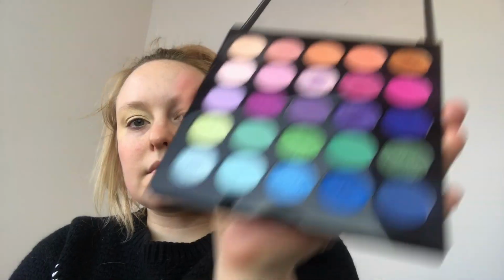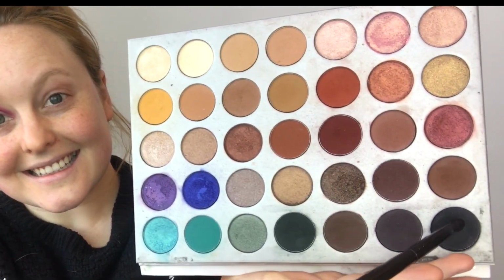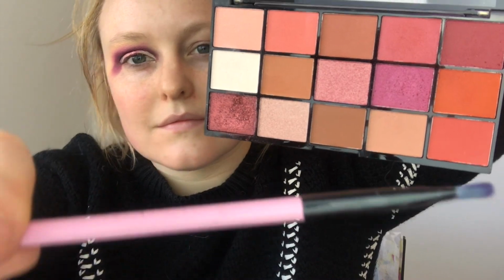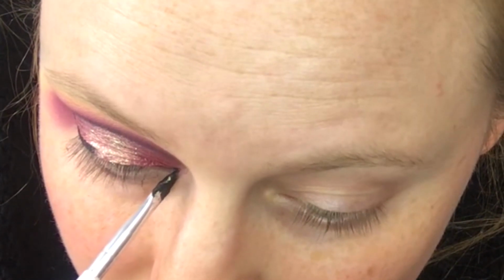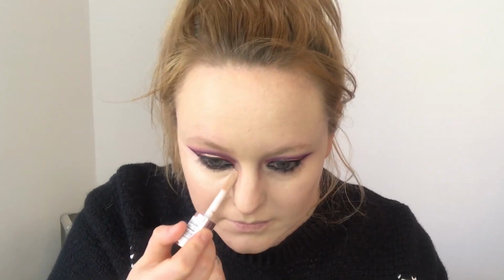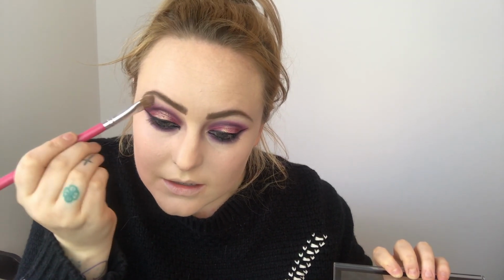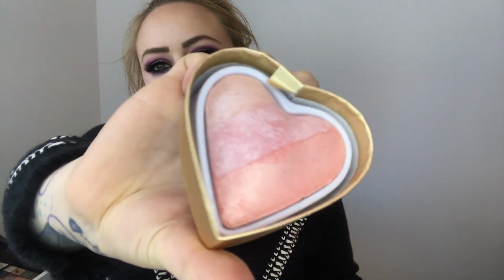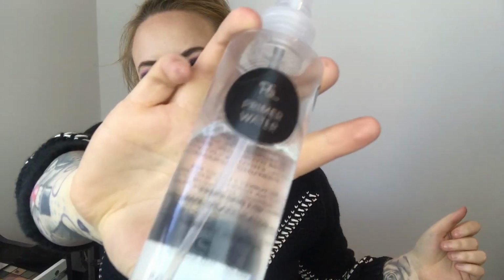!HOW TO CREATE AN OMBRE EYE! + MAKE UP REVOLUTION BESTIES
HOW TO GET THAT OMBRE EYE?

SO BASICALLY I FEEL LIKE THIS IS TWO VIDEOS IN ONE.

THE FIRST PART WAS REQUESTED FROM SOME OF MY INSTAGRAM FOLLOWERS SO I THOUGHT IT WAS BEST TO SHOW RATHER THAN TELL.

THE PALETTES USED TO CREATE THIS LOOK ARE AS FOLLOWS:

MUA ( MAKE UP ACADEMY ) - £8

MAKE UP REVOLUTION RE-LOADED PALETTE - £4

ALL OTHER PRODUCTS USED CAN BE FOUND ON SUPERDRUGS WEBSITE HERE IN THE UK  ( ANYTHING MAKE UP REVOLUTION )

BROW PENCIL CAN BE BOUGHT IN PRIMARK.- £1 I CANNOT FIND A LINK AS PRIMARK DONT SHIP.

I TRIED TO KEEP EVERYTHING AFFORDABLE AS I KNOW THE STRUGGLES OF NOT HAVING THE PALETTE EVERYONE HAS BECAUSE I CANT AFFORD IT, SO THESE ARE GREAT ALTERNATIVES.

Thank you for anyone who does watch this, means more to me than you will ever know.

Av